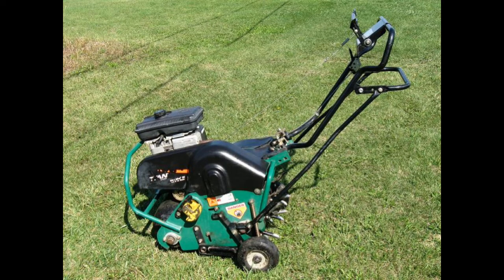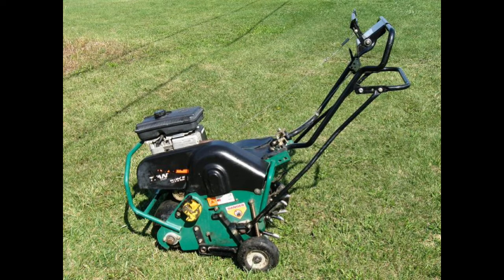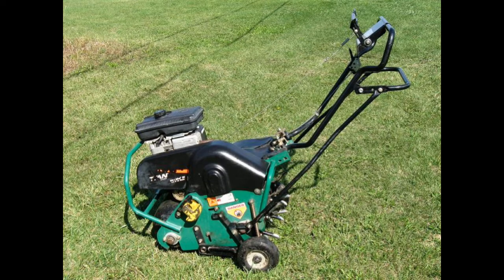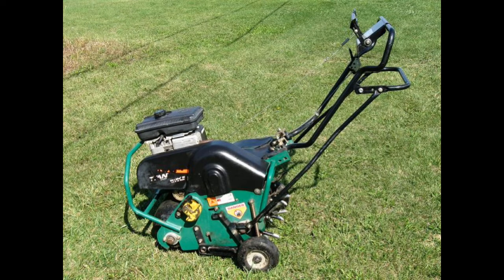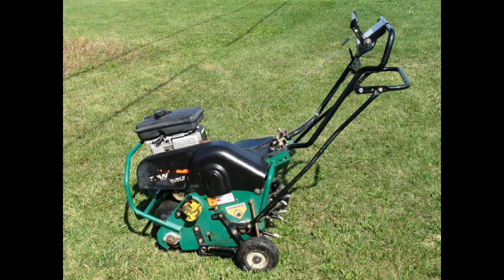Making money with lawn aerating - UA Lawncare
Welcome!

Uproot problems with your landscape for a more pleasing, unique property with superior services from us in Norfolk, VA.
UA Lawn Care specializes in lawn care services and maintenance that make your property look its best year-round. We are full-service lawn Care Company that handles all of your property needs. UA Lawn Care has been keeping grass greener, flowers more vibrant, and clients happier.

No matter whether it is a small or large project, our expertise will enhance the look and value of your property. Call us in Norfolk, VA today for a personal consultation.

Our office hours are: 8 A.M. - 6 P.M.
UA Lawn Care is a professional team of lawn care service experts focused exclusively on lawn care maintenance, landscaping and commercial property turf management.

Know, Like, and Trust